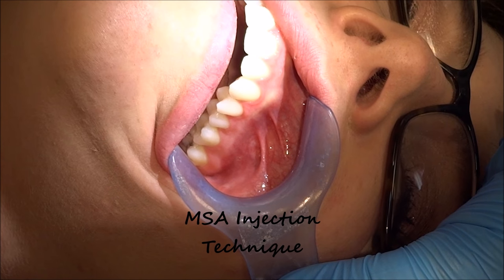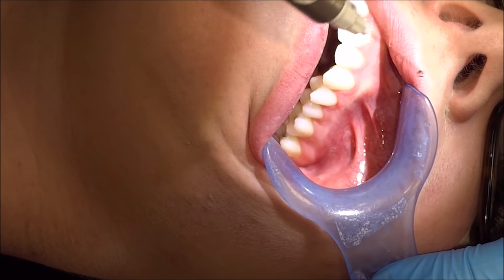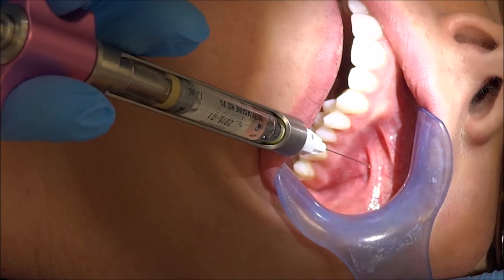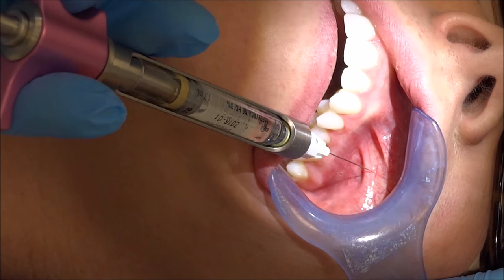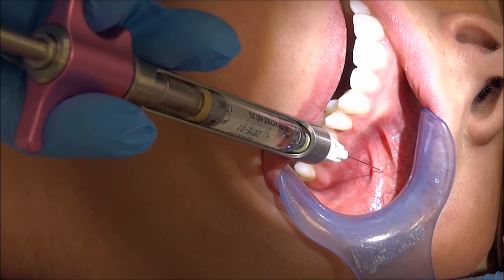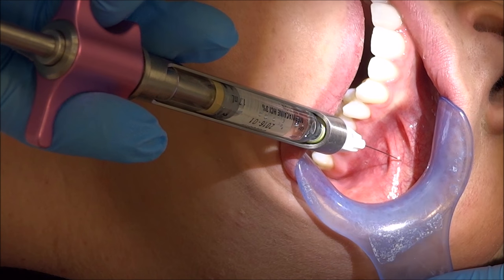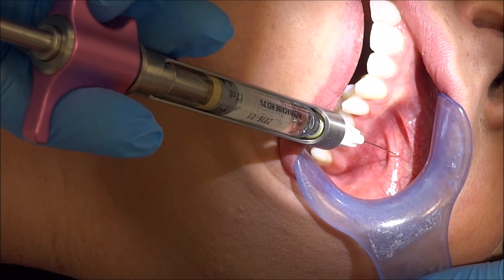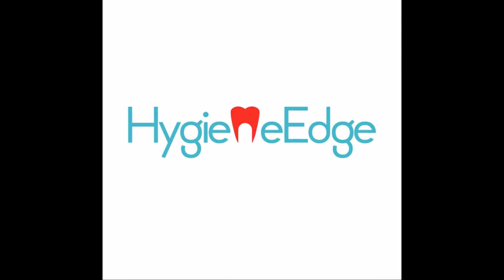MSA injection technique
How to give an MSA injection.